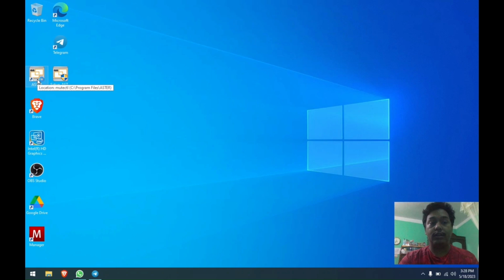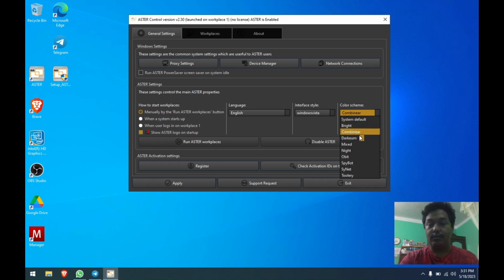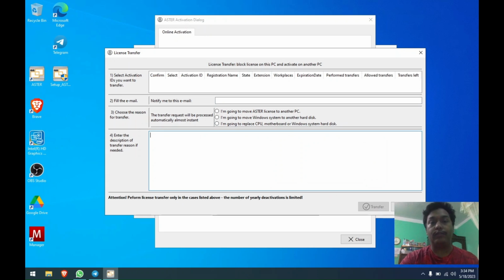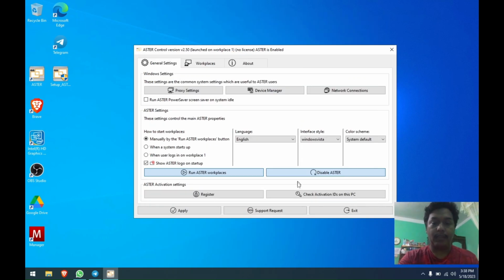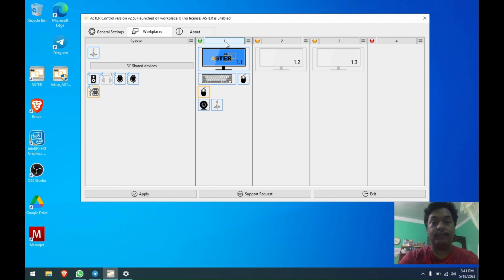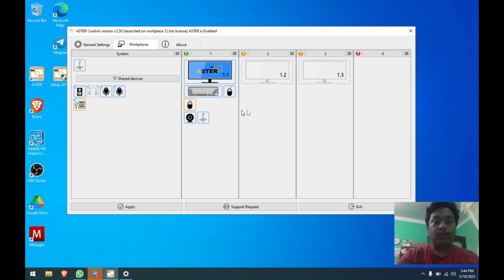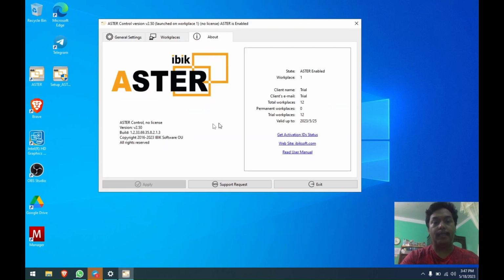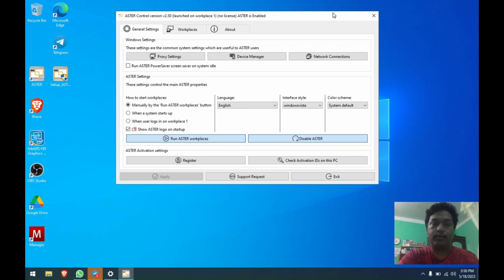ASTER version 2.51 Released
ASTER version 2.51 has been released with all new GUI.

ASTER new version bring in a lot of changes.
1. New user interface
2. User interface color schemes and styles
3. New license deactivation process (no human intervention needed anymore)
4. Limited in number of deactivations (4 per year)
5. ASTER wallpaper for lock screen and welcome screen (when ASTER is enabled)
6. ASTER Pro-USB (USB Dongle License for 12 Workplaces)
7. ASTER Home renamed to ASTER Annual-2
8. ASTER Annual license can now be stacked to create more workplaces
9. And availability of Annual-3 and Annual-6 licenses